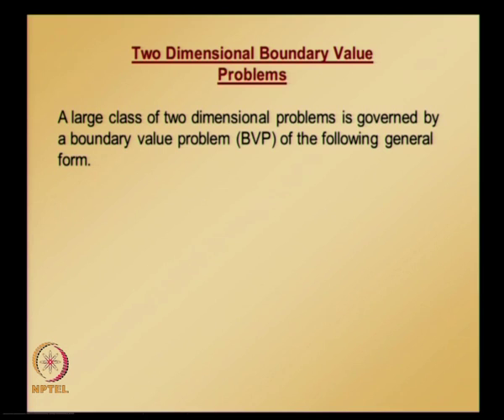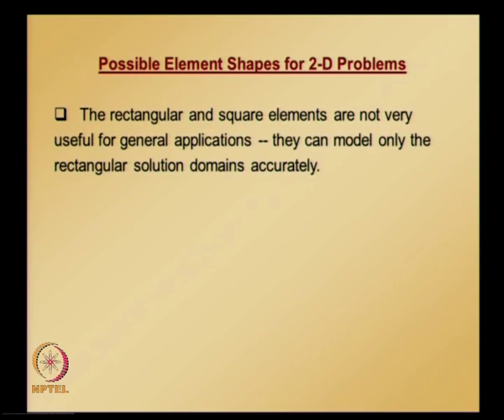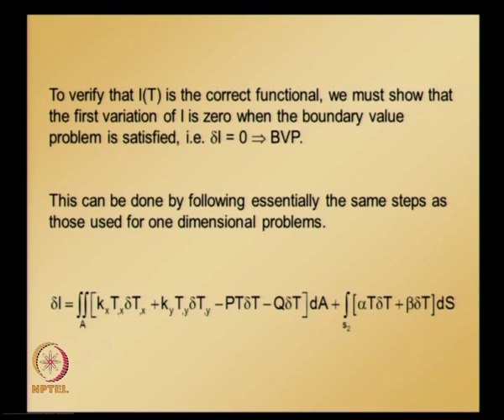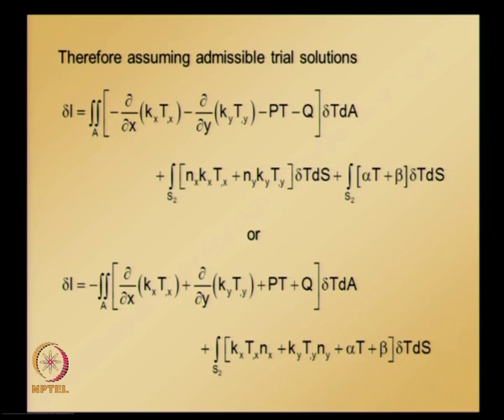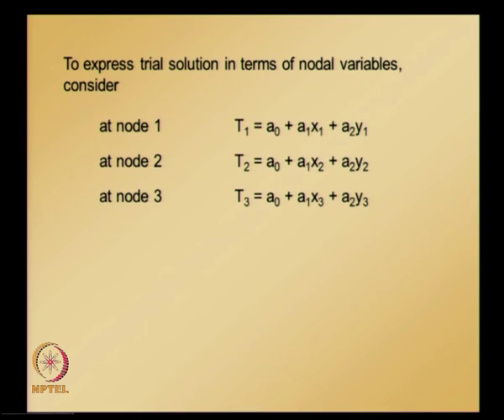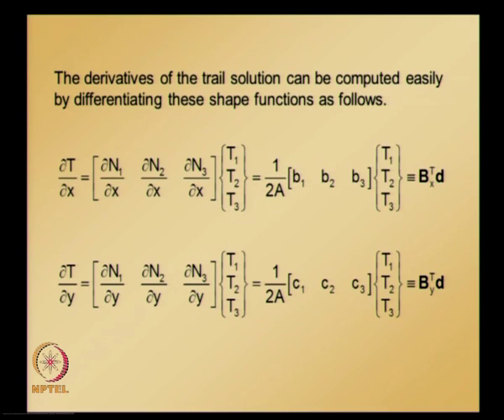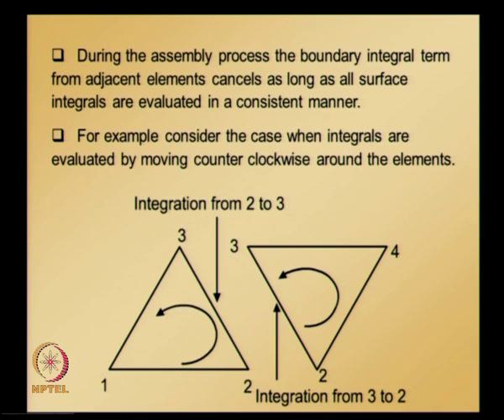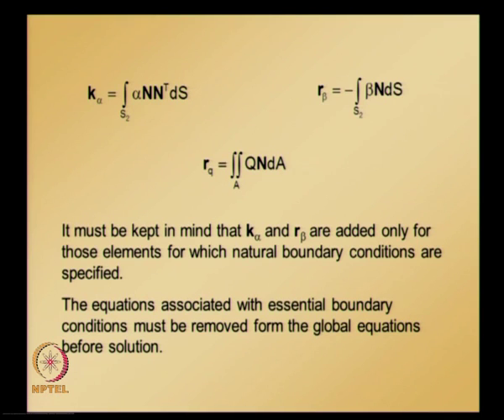Mod-01 Lec-22 Lecture 22